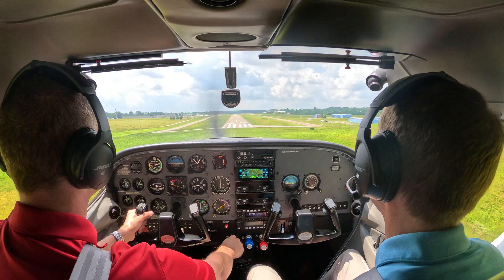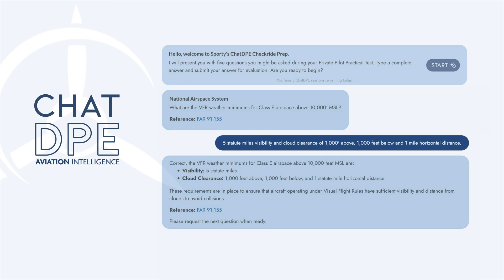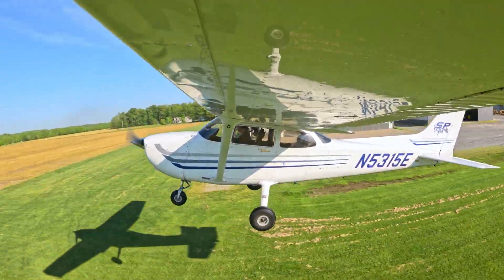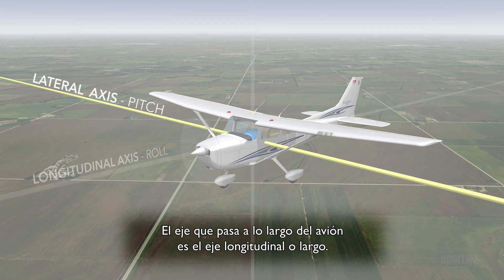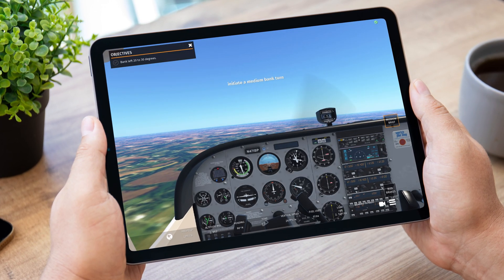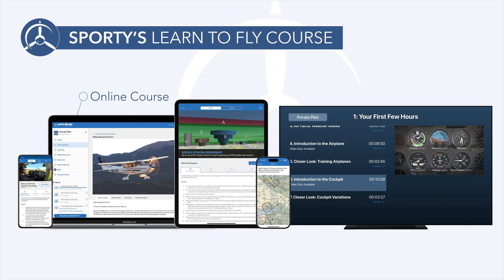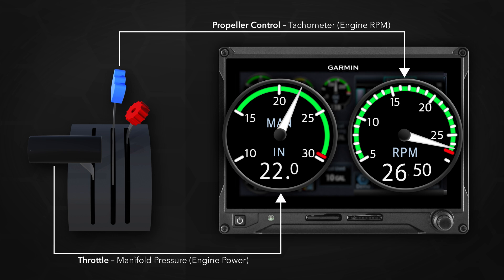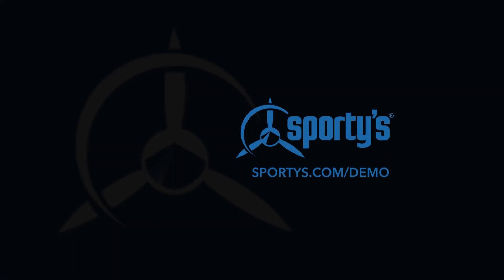What's New in Sporty's 2025 Learn to Fly Course: AI Powered Tools and More!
Revolutionize the way you study with Sporty’s Learn to Fly Course with new AI-powered learning tools and much more!

Introducing Sporty's Aviation Intelligence℠ (AI) ChatDPE℠ to simulate your private pilot oral exam experience and ChatFAR℠ to simplify regulations in plain-English. Ask questions, get instant feedback, and accelerate your learning with these powerful tools.

-Interactive Scenarios
Practice METAR Interpretation, TAF Analysis, and Takeoff/Landing Distances, and Weight & Balance with real-time feedback to ensure you’ve mastered key concepts.

Test Prep Updates:
-Mirrors the actual knowledge test questions you'll face on test day

-Infinite Flight Simulator Scenario Integration
Lessons integrate with Infinite Flight mobile flight sim to practice what you learn

-Enhanced Curriculum with New Lessons & Videos
Short and Soft Field Takeoffs/Landings with in-cockpit 4K videos.

-Aviation Weather: Master METARs, TAFs, and more with new video content.

-Interactive ACS
New interactive Airman Certification Standards (ACS) based on the FAA 2024 ACS update

-SmartNotes Get Smarter
Organize your key takeaways, automatically linking the current test prep question or video when adding a note. Easily jump back and forth for review!

-Spanish Subtitles
All course videos now have Spanish subtitles for broader accessibility.

Still in a holding pattern?